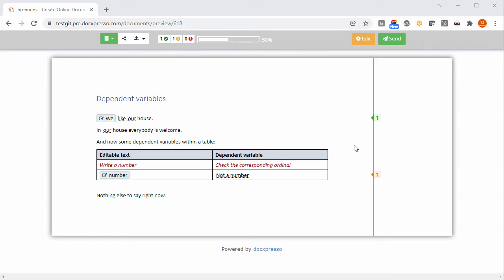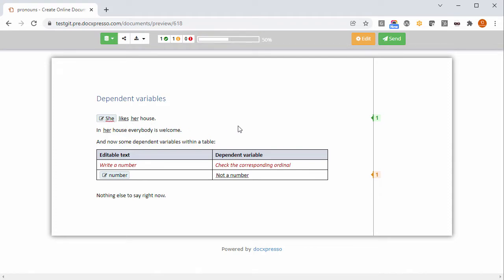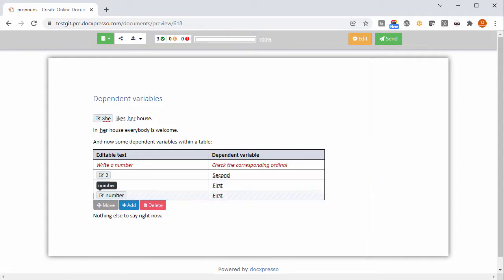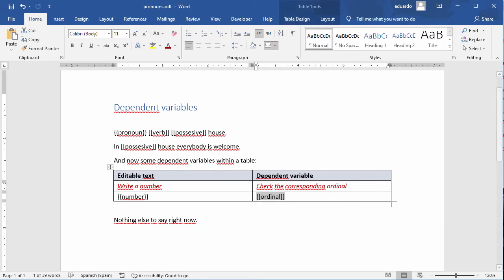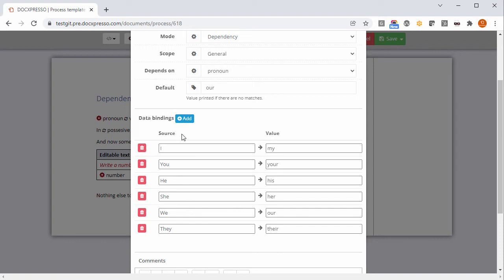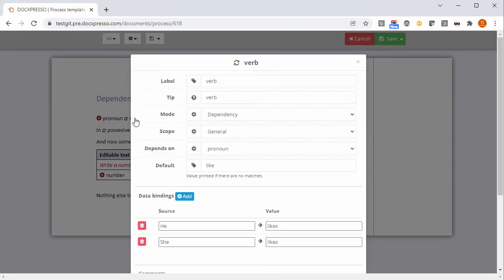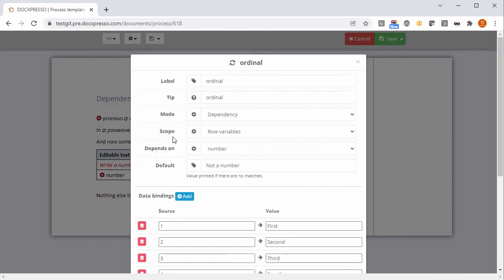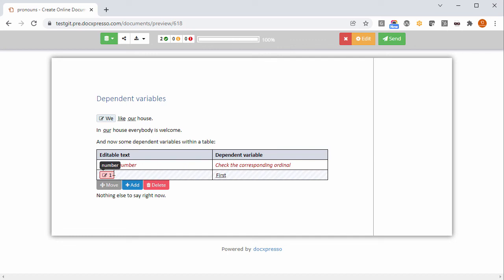Dependent variables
In this screencast we show how to paarmetrize a Docxpresso template to include variables or fields which value depends directly on the value of other variable/field in the template.